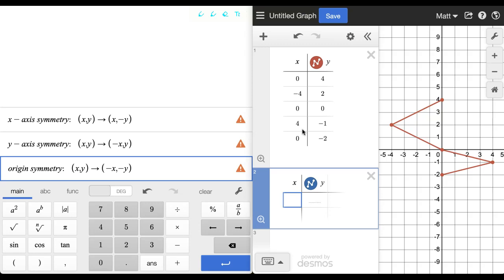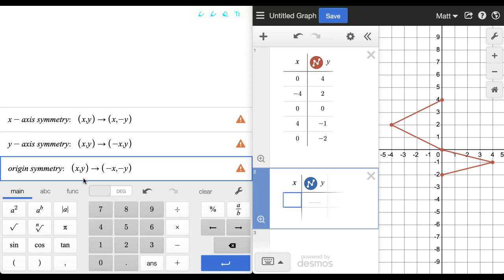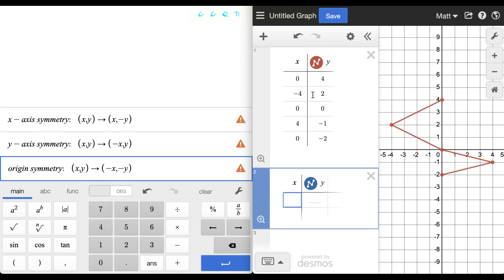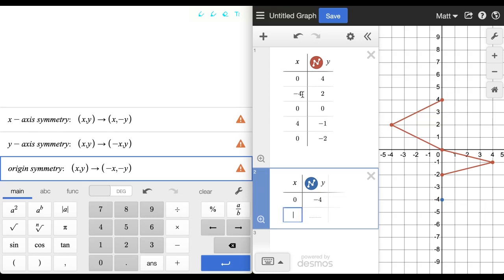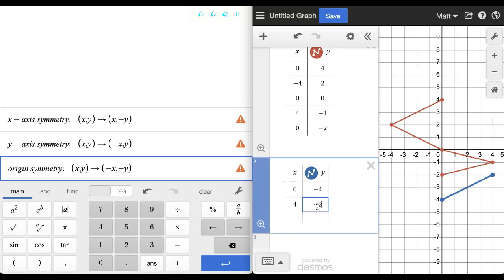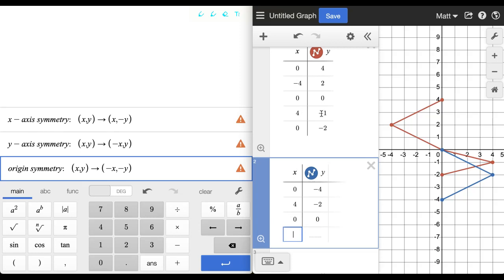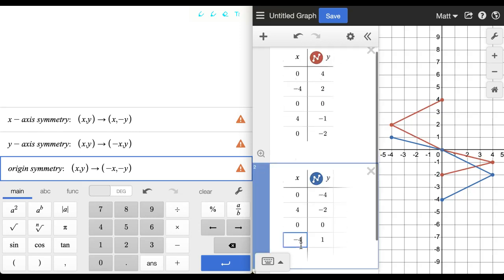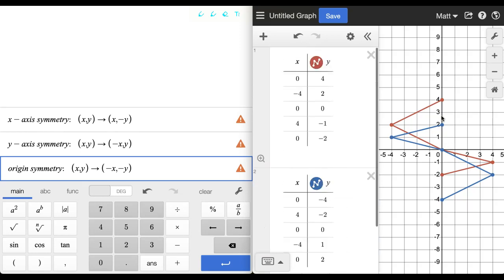Trig/Pre-Calc Semester 2 Final Review #4